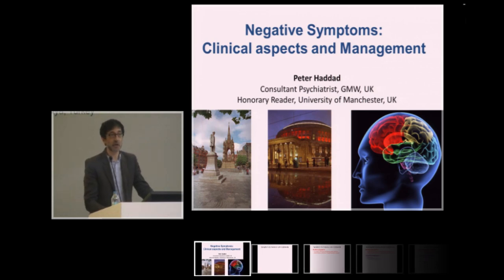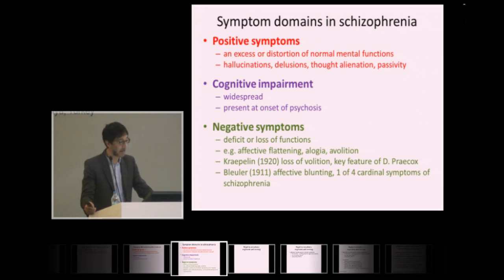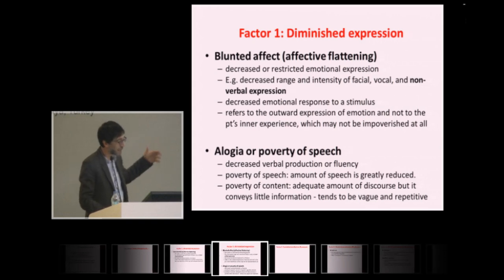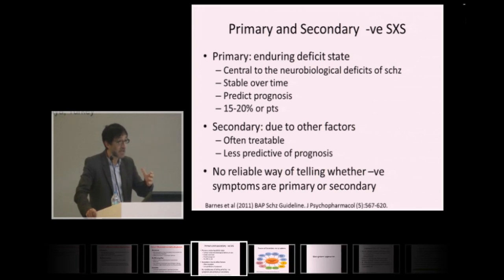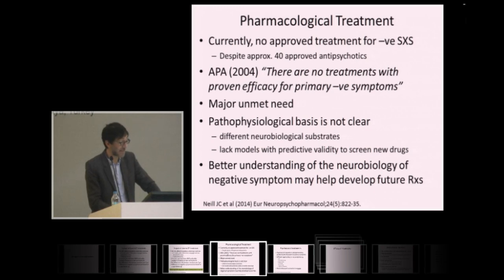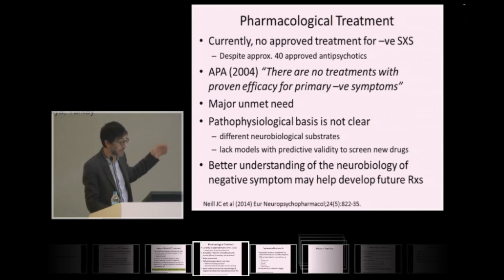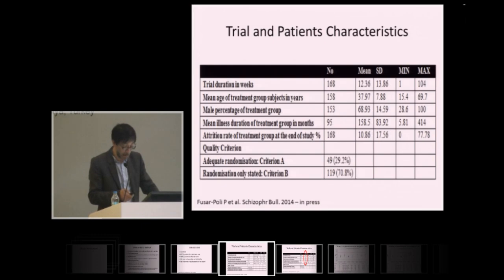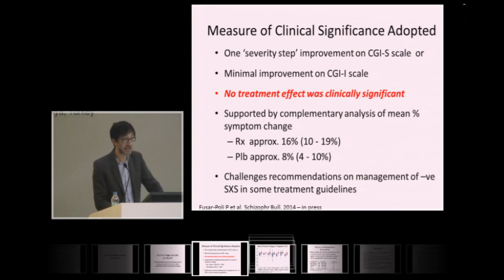Treatment of negative symptoms: A review of the outcome of recent RCTs, assessing ... (EN)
Treatment of negative symptoms: A review of the outcome of recent RCTs, assessing psychosocial and pharmacological approaches to the treatment of negative symptoms / Peter Haddad (BAP-UK) (EN) - The 7th International Congress on Psychopharmacology - 3rd International Symposium on Child and Adolescent Psychopharmacology - 2015